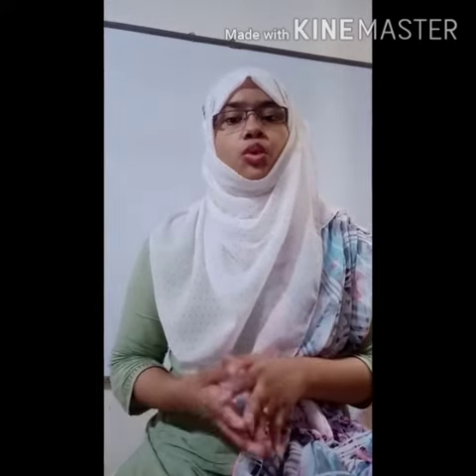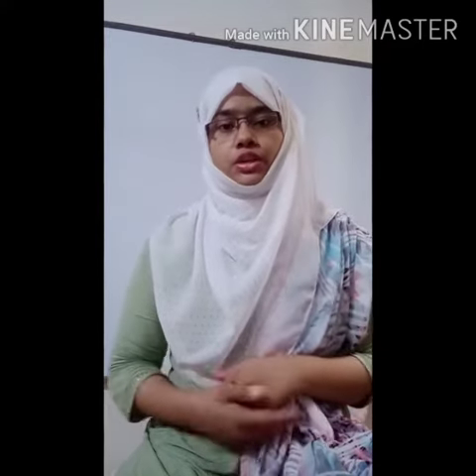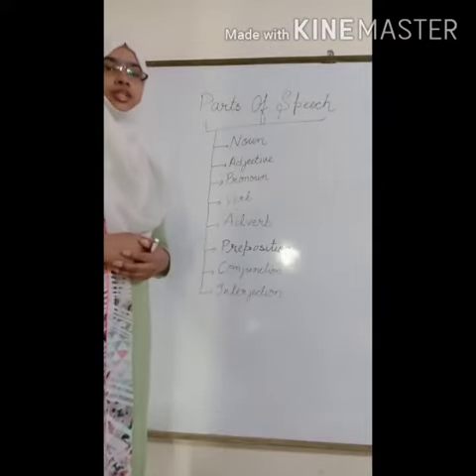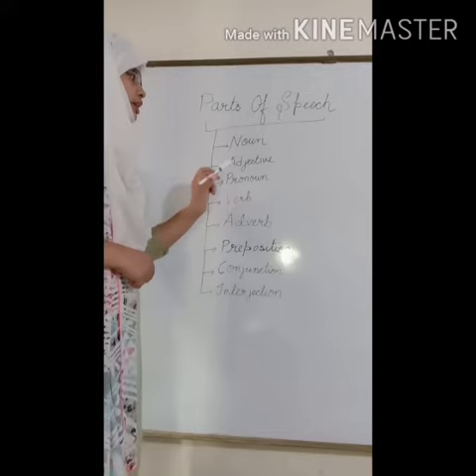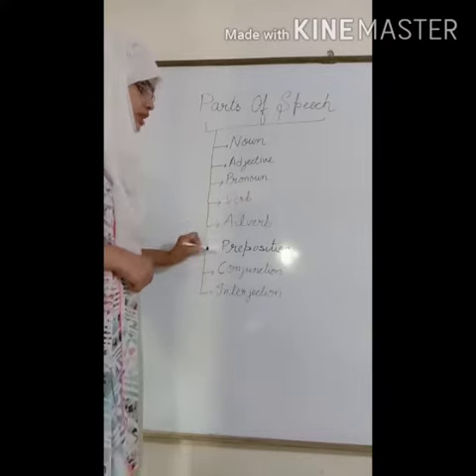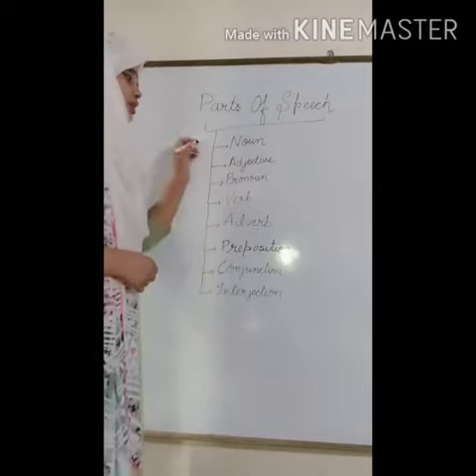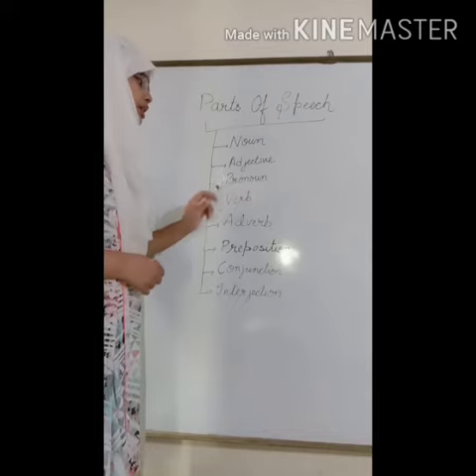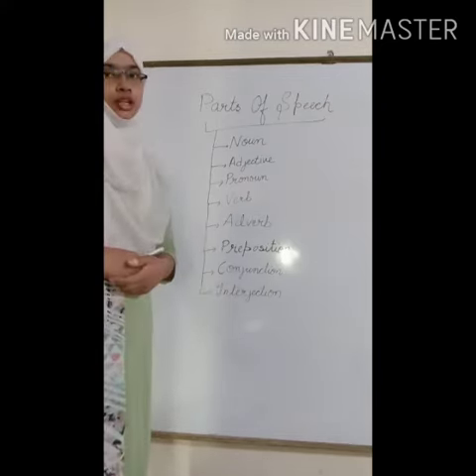Parts of speech#English Grammar (Part-1)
S. N. Academy
It is very important topic in English Grammar. We'll discuss all the parts one by one in detail.